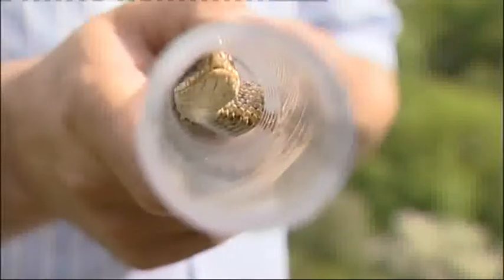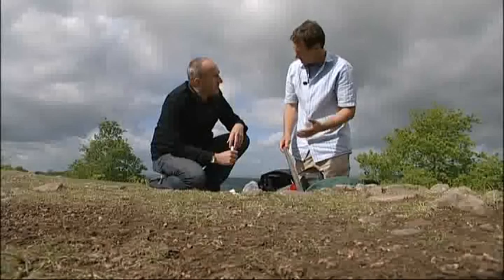Adders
Midlands Today meets researcher Nigel Hand as he travels the country taking DNA samples from adders.